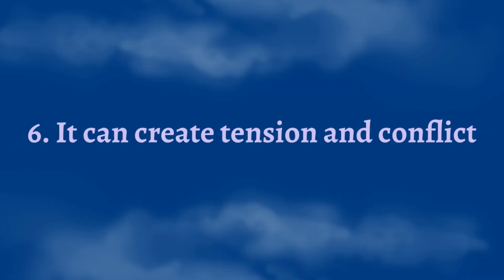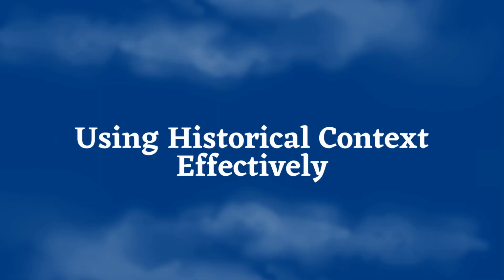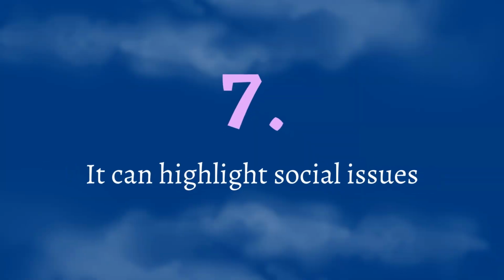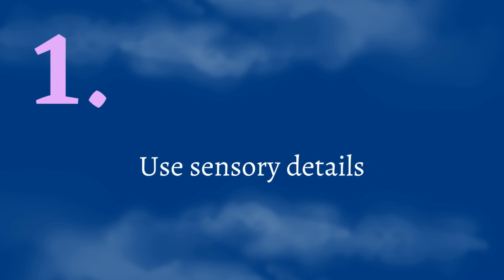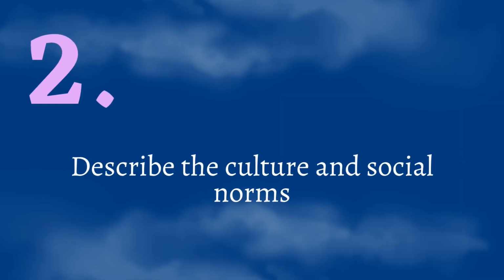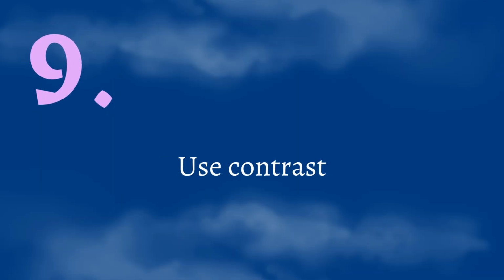Step-by-Step Guide to Writing Your Life Story - How to Set The Scene (Free Course)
In this video. we'll go over how you'll "set the scene" for your memoir, what kind of mood you're aiming for, and more crucial tips.

📚 Welcome to Sydney Brown: Writing and Publishing for Beginners! 🖋️✨

In this channel, we dive deep into the world of writing secrets, providing valuable tips and advice for aspiring writers like you! 🎉✍️

Whether you're a novice or an experienced wordsmith, writing your own personal memoir or dreaming about your next big novel, this is the perfect place to enhance your writing skills, discover new techniques, and unlock your creative potential. 🌟🔐

📝 [Tier 1] Handy Templates: Receive useful writing templates and resources to streamline your writing process and enhance your productivity.

🌟 [Tier 2] Exclusive Facebook Group: Connect with like-minded writers in our private Facebook group, where you can engage in discussions, share ideas, and receive feedback on your writing.

🎓 [Tier 3] Exclusive Training Meetings: Attend exclusive training meetings and workshops where you'll learn advanced writing techniques, receive personalized feedback, and gain insights from industry experts.

✨ Support my efforts to give aspiring authors and memoirists the help they need on Patreon and join our thriving community of passionate writers committed to honing their craft and achieving their writing goals.

✨ You can join it here! ✨

🎯 About me! 🎯

At Sydney Brown: Writing and Publishing for Beginners, I believe that everyone has a story to tell, and I'm here to help you bring yours to life. 📝✨ Whether you're looking to improve your storytelling skills, learn effective writing techniques, or explore the world of memoir writing, my goal is to empower and inspire you on your writing journey. 🌈📚

📢 Join the "I Remember When" Project! 📢

✨ Share your unique memories and stories through the transformative power of writing with the "I Remember When" project

It's a collaborative effort to preserve personal narratives and capture the essence of different experiences. Your voice matters, and your stories deserve to be heard!

🔸 You can find my personal page, where I post on a daily basis, here!

📺 Want to write your own personal memoir? 📺

Let's unlock the magic of words and embark on an extraordinary writing adventure together! 🌟✒️